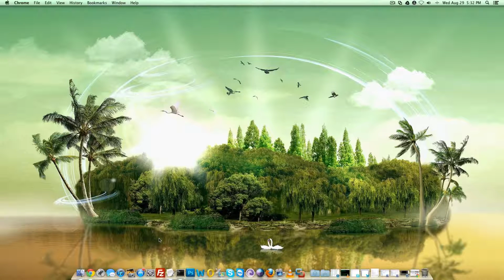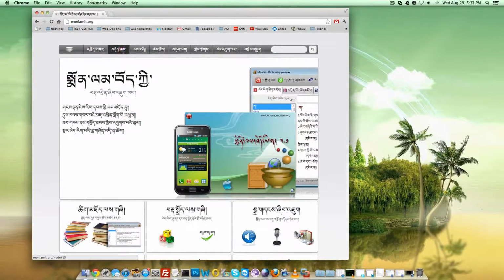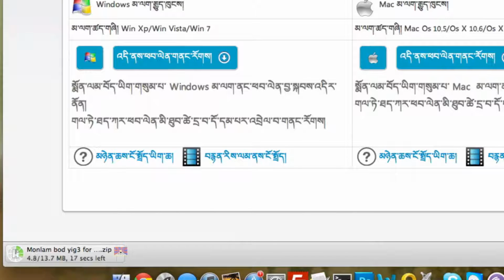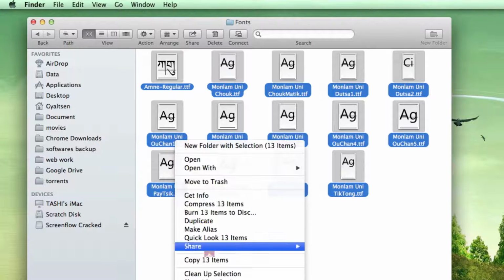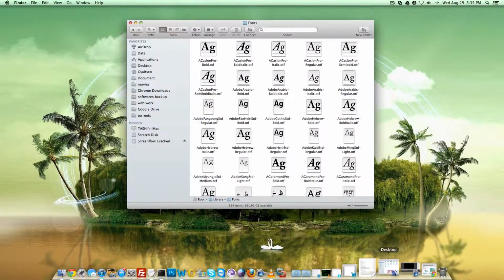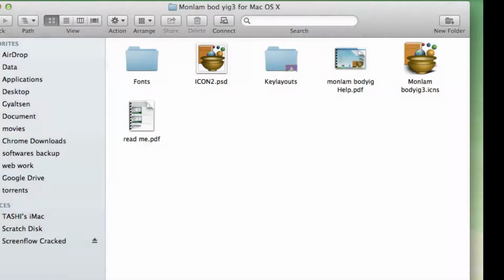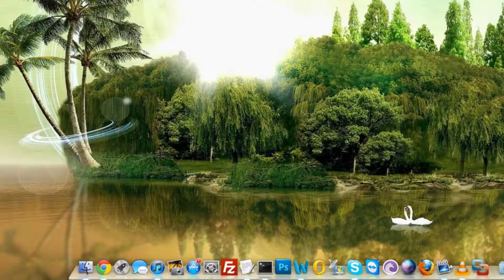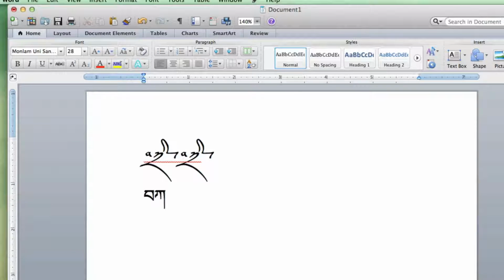How to install Tibetan Font Monlam Bodyig Version 3.1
Instruction:

1. open monlam bod yig3 on mac os x
2. copy all fonts except MONLAM UNI SANS SERIF into macintosh HD\LIBRARY\FONTS
3.copy Monlam uni sans serf into USER/LIBRARY/FONTS
4.copy everything inside key layouts folder to MACINTOSH HD/LIBRARY/KEY-boards layouts
5. open international keyboard input menu and select Monlam bodyig v3.
6. type it anywhere.